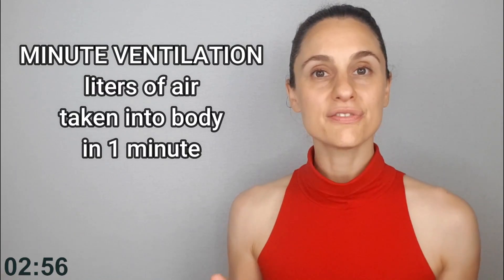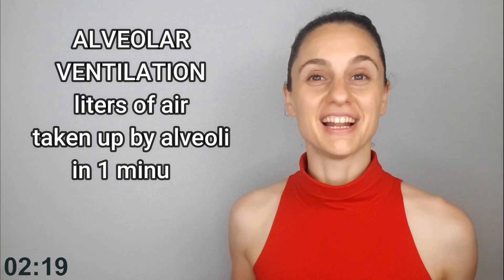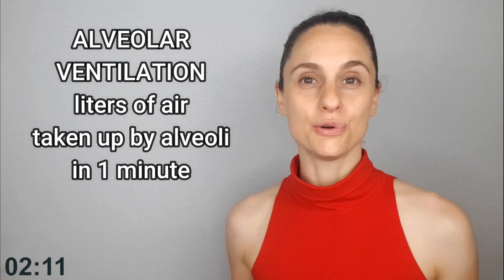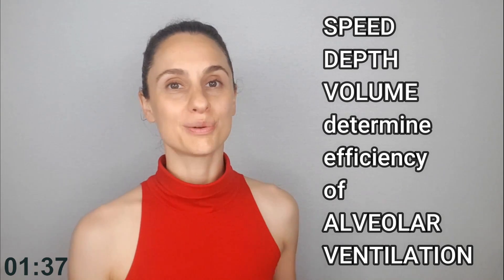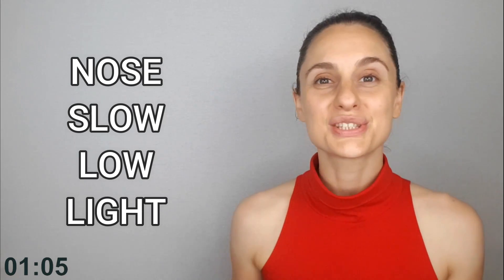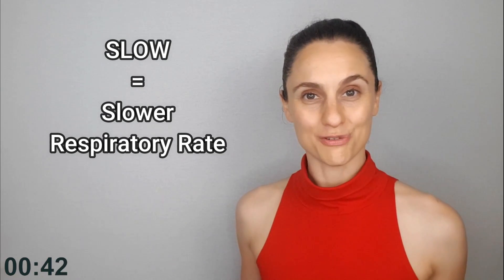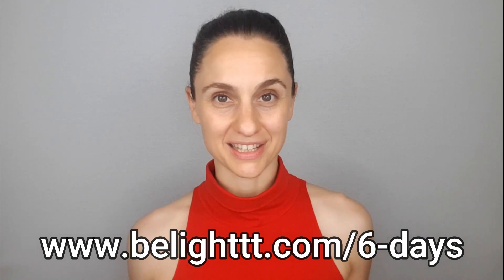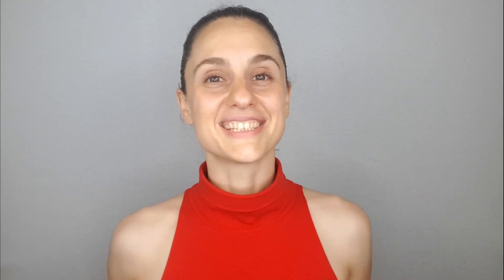Breath Lectures in 2 Minutes or Less! Episode No.13 - Minute Ventilation vs Alveolar Ventilation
Welcome to Breath Lectures in 2 Minutes or Less!, Episode No. 13.
(I'm getting worse and worse at keeping these under 2 minutes, but I only went over by about 35 seconds this time.🤣🤷‍♀️)

Episode No. 13 Topics:
*minute ventilation vs alveolar ventilation
*dead space
*efficient breathing
*nose breathing
*slow breathing
*low breathing
*light breathing

AN ENORMOUS THANK YOU TO MY CURRENT SUPPORTERS!
Alex
Patricia
Lore
Noi
Alexa